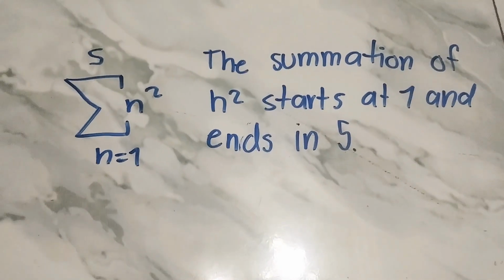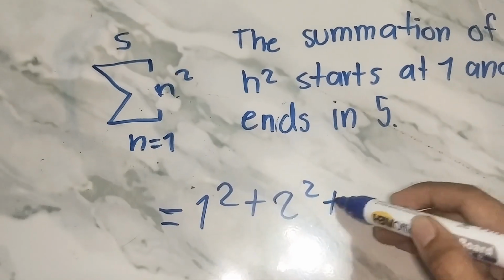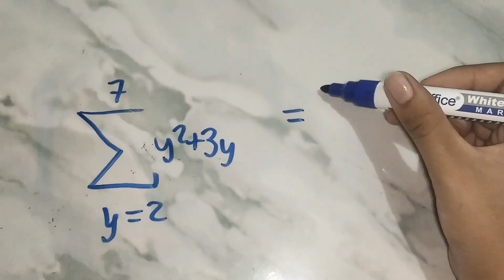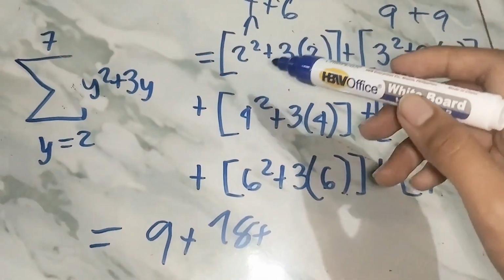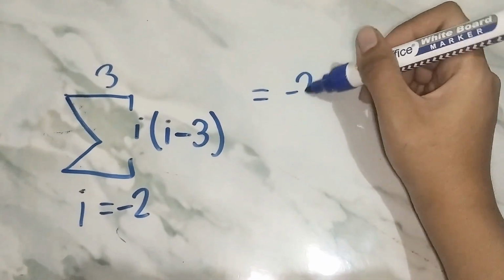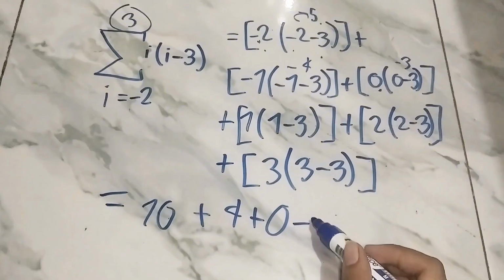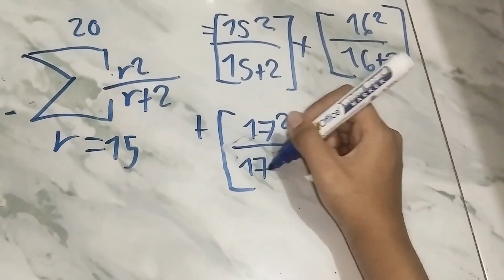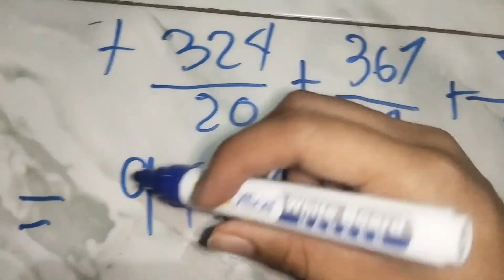PreCal PT | Sigma Notation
Pre Calculus Performance Task | Zyanne Baldon